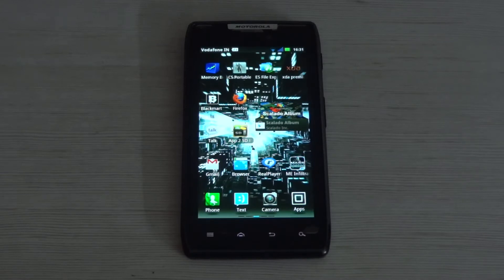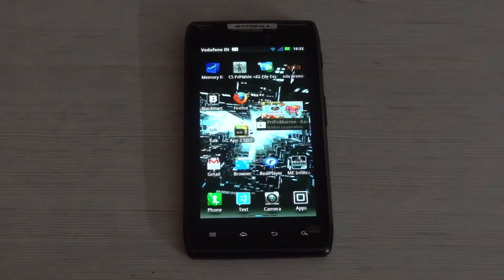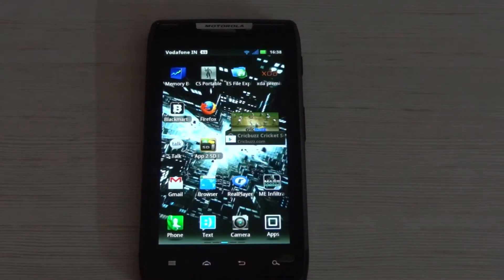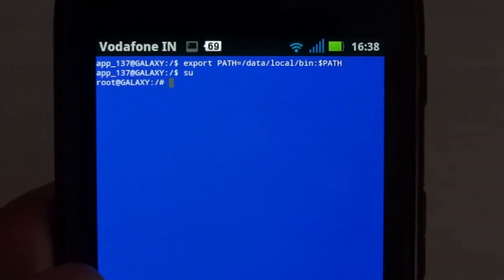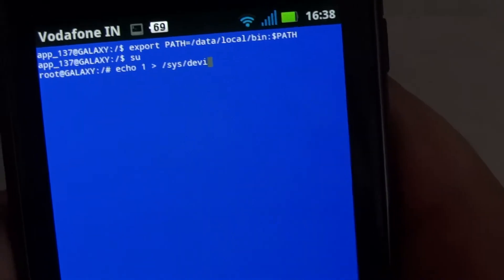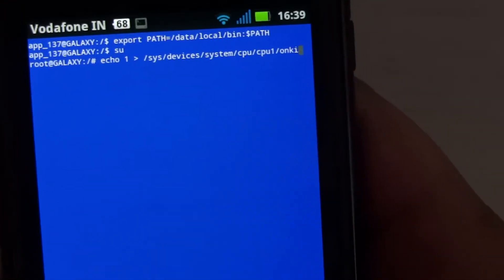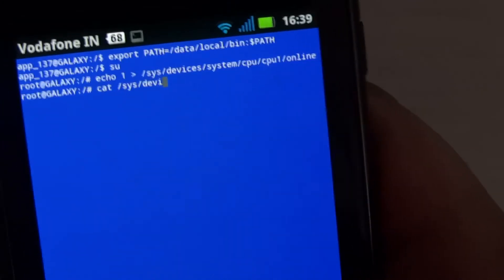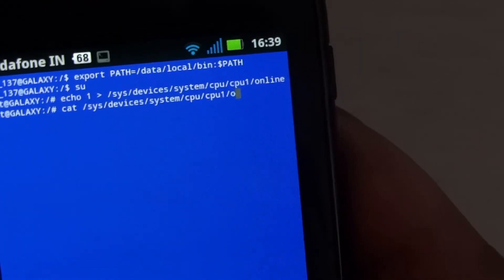How To Enable Both Cores On Android (Using Razr)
This video will help u guys how to enable both the cores on your android device as most of time only one core is up which may be sometimes not sufficient for some people.

Its easy just simply follow the video and you are done.
Please do not forget to visit my team's site eternityproject.eu
Please tell me guys which all devices didnt work with this, i will make a list and update my video so that other can be helped.

U have to change ur governor to performance.
To make it persist after reboot do the following thing-
1. Open cpu management app and choose the governor mot_hotplug (or any other) to performance.
2.Then hit set on boot.
3. Thats it u r done.

To Disable both the cores, simply change the governor to any other one like userspace or ondemand.
U can then check the status of ur cores using the same code.